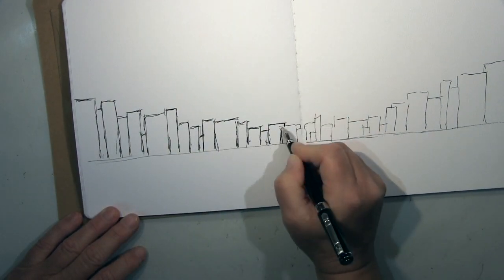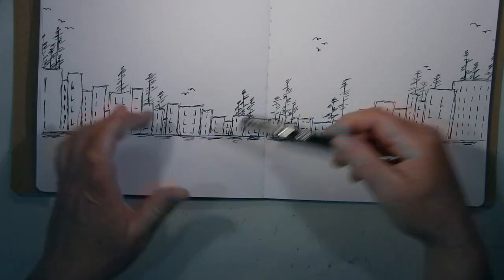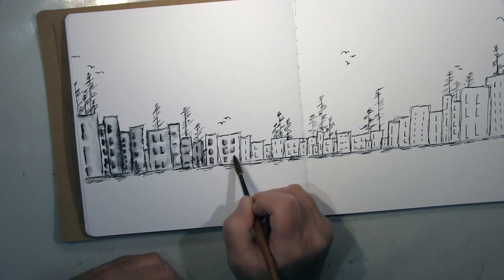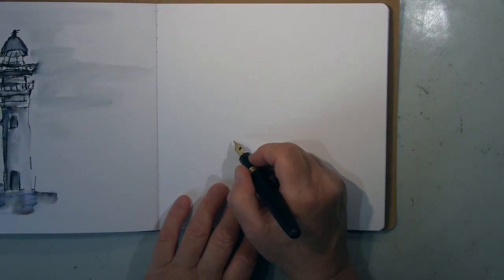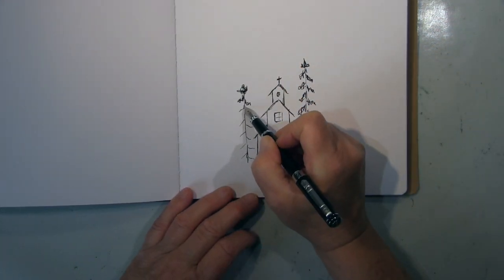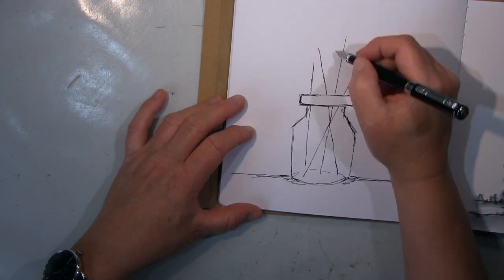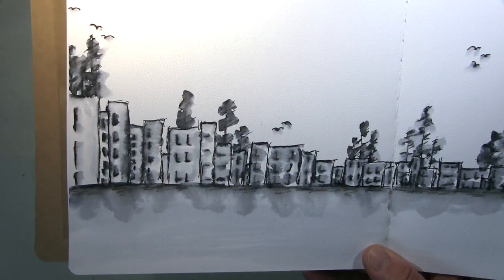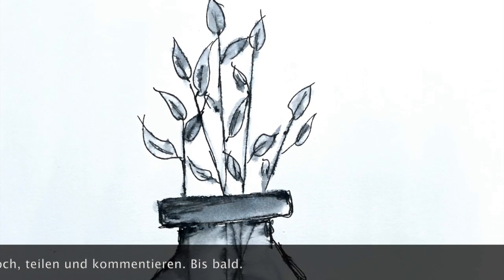Easy fountain pen sketching city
Working in my fountain pen sketch book again, still practise a lot sketching with a fountain pen so I won´t be able to use an eraser.